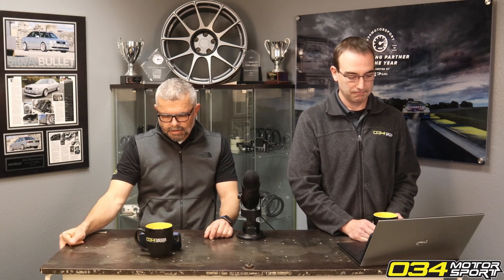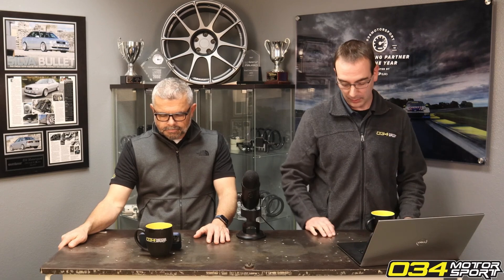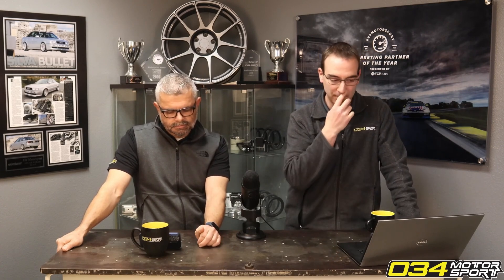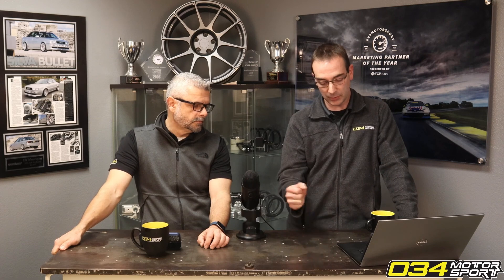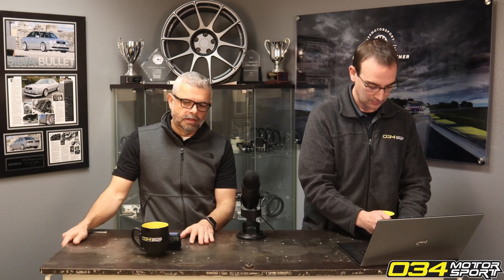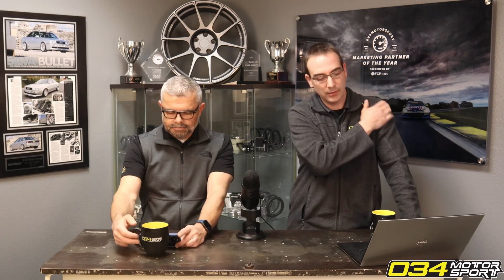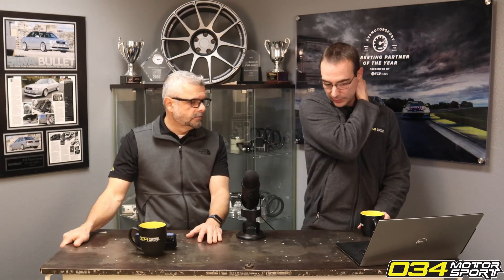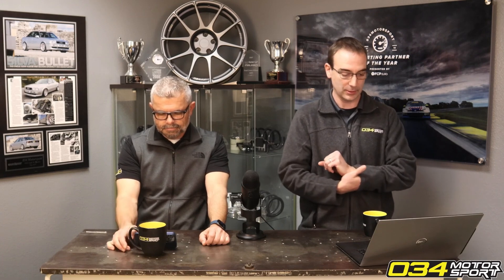Why Should I Choose Dynamic+ Tuning for my B9/B9.5 3.0T S4, S5, or SQ5? | 034Motorsport FAQ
While many tuners can achieve great power figures that look impressive on a dyno sheet or a webpage, the key to a truly substantive and transformative software upgrade lies in the strategies employed to make power efficiently and safely. 034Motorsport Dynamic+ Software strives to retain as many OEM safety protocols as possible, and holistically recalibrate the entirety of the ECU and TCU to create what we call the Dynamic+ experience.

034Motorsport engineers develop special in-house tools that allow us to access the firmware and maps inside the factory ECU. This level of engineering is required to prevent workarounds and bandaids that many aftermarket companies resort to. 034Motorsport optimizes the ECU calibrations just like Audi engineers would, accessing the source of how the ECU controls the engine and making changes at the base level.

This is the only way 034Motorsport can ensure our calibrations meet our industry-leading standards for delivering ultimate power with unrivaled drivability, uncompromised reliability, and enhanced features and functionality beyond what is provided in the factory calibration.

034Motorsport is your one-stop-shop for the B9 platform as we offer everything from suspension products to intakes and other supporting modifications. Learn more about the Dynamic+ differences found in the EA839 ECU and TCU tuning on our website.